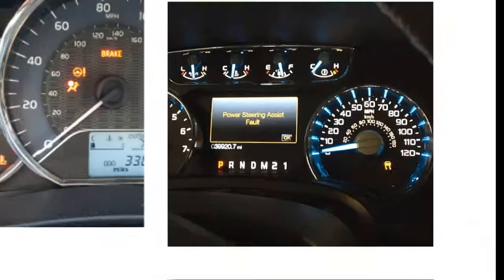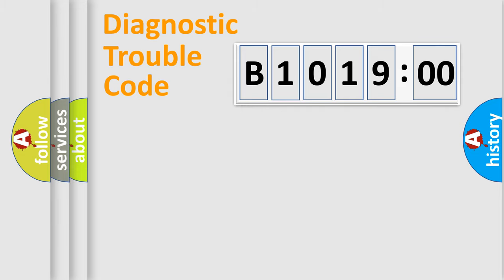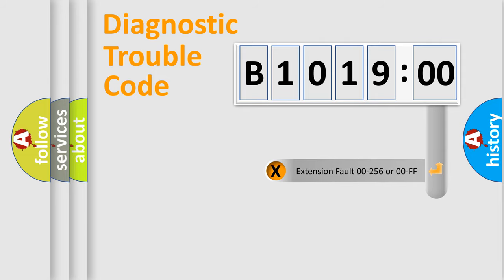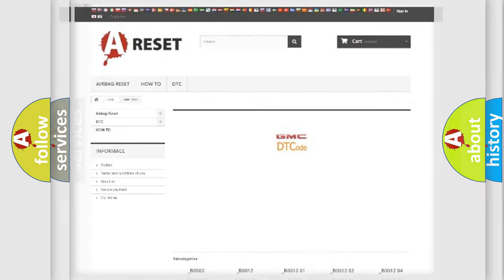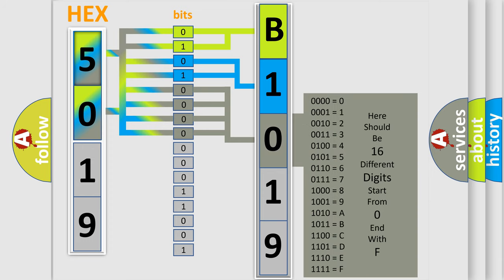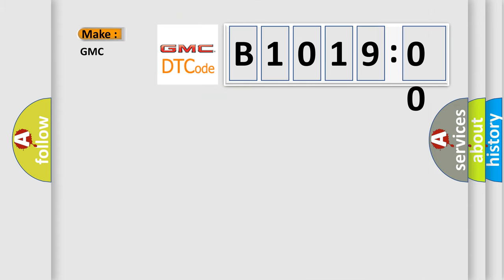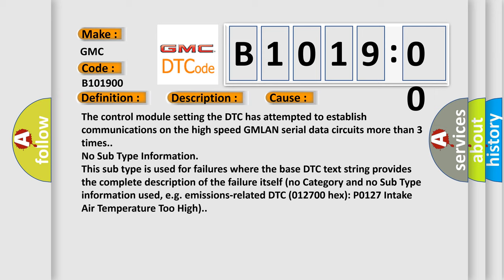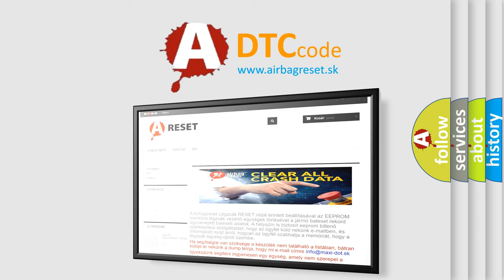DTC GMC B1019-00 second Short Explanation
Contents:
0:21 Basic DTC analysis according to OBD2 protocol standard.
1:48 Insight into programming
2:58 A diagnostically understandable description of the Diagnostic Trouble Code
3:05 Basic error definition

Make:
GMC
Code:
B1019 00
Definition:
Electric A or C Compressor Control Module High Speed Communication Bus Off
Description:
The system voltage is greater than 10.25 V.The vehicle power mode requires serial data communications.
Cause:
The control module setting the DTC has attempted to establish communications on the high speed GMLAN serial data circuits more than 3 times.